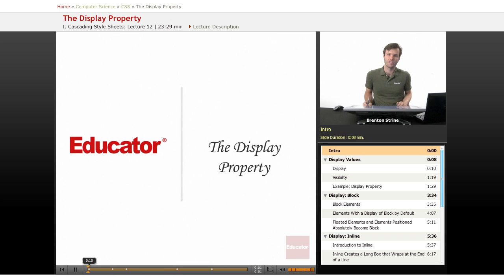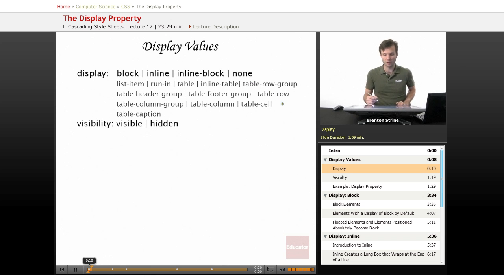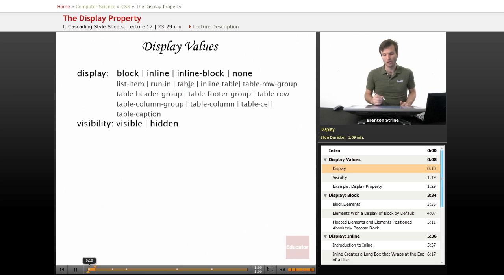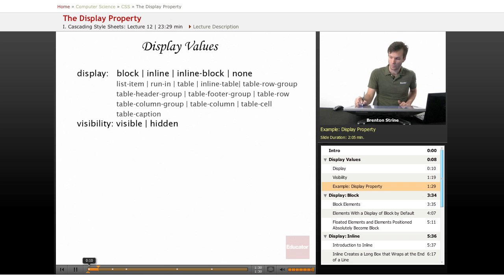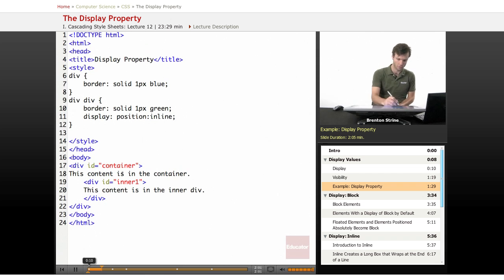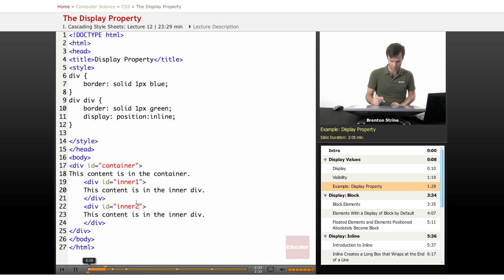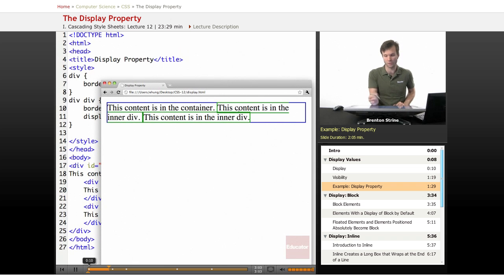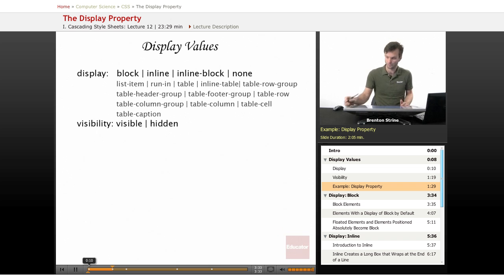CSS: Display Properties